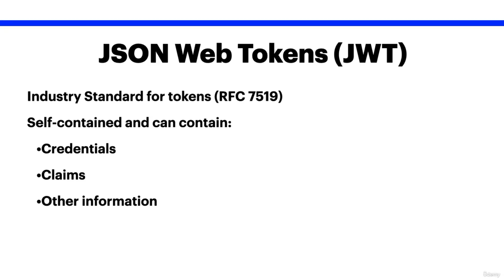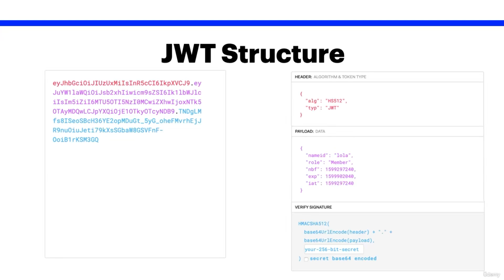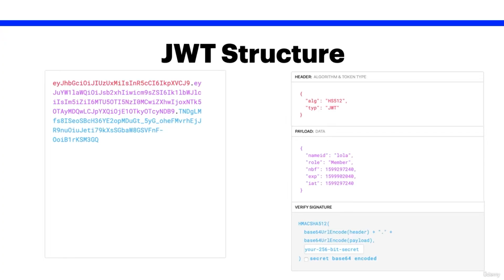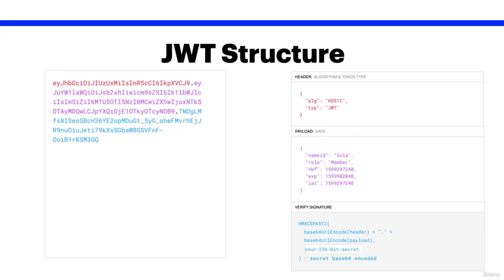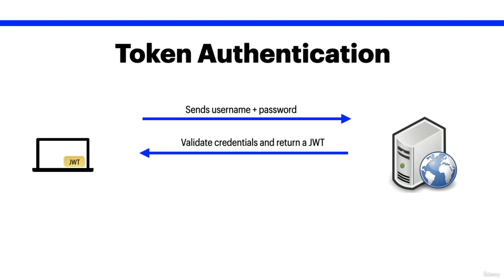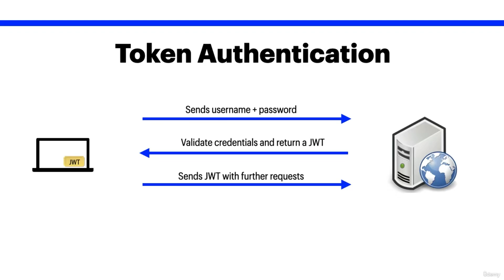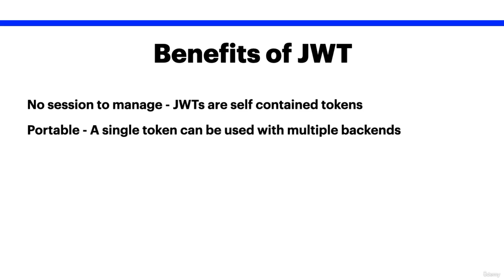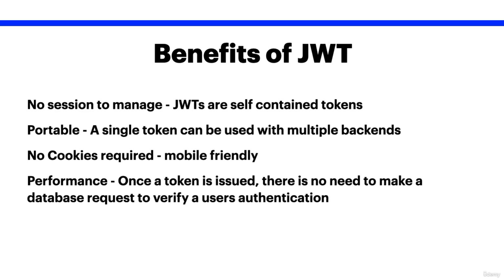37 JSON web tokens